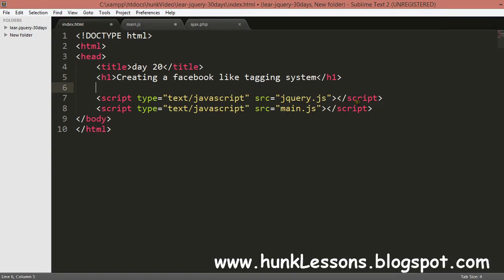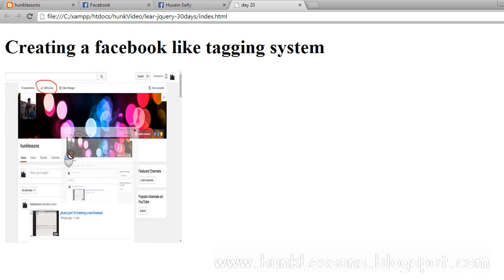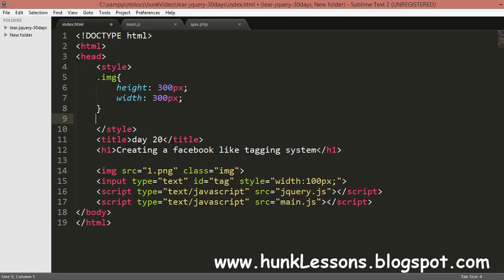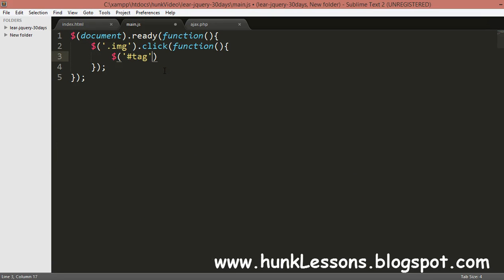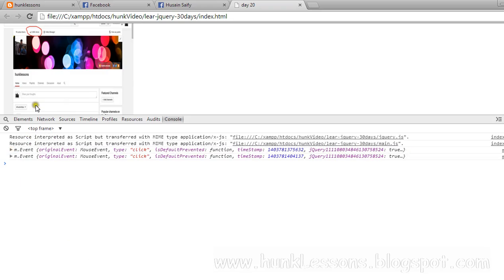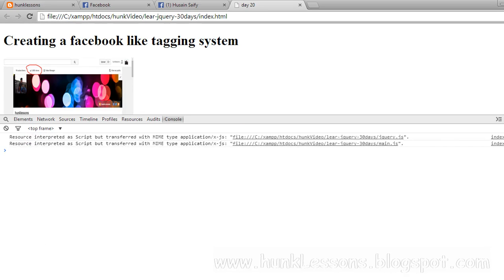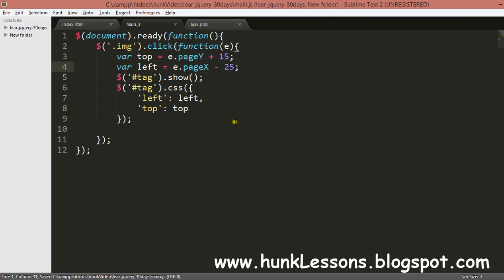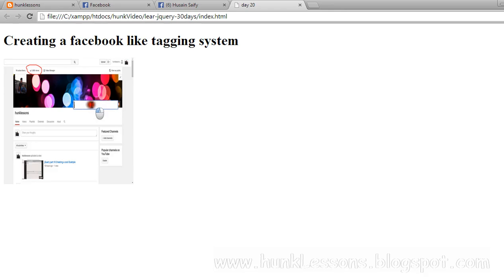Build a Facebook-Style Tagging System with jQuery (Part 1) | jQuery Tutorial Part 20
Build a Facebook-Style Tagging System With jQuery, Part 1: Part 20 of Our jQuery Series

This is Part 20 of our jQuery video series from the HackerKernel team. It's the first of two videos where we build a Facebook-style tagging system with jQuery, using what we've learned so far.

What you'll learn in this video:
• How a Facebook-style tagging system works
• How to start building it with jQuery
• How earlier jQuery lessons, like events, AJAX and DOM methods, come together in a real feature

Haven't watched the earlier parts yet? Start with Part 0 and Part 1, then work through the series. The next video continues this build.

Looking to build a website or custom software? Let's build it together.

From AI-powered solutions to scalable digital products, get a closer look at the ideas, people, and engineering behind the work.

Connect with HackerKernel